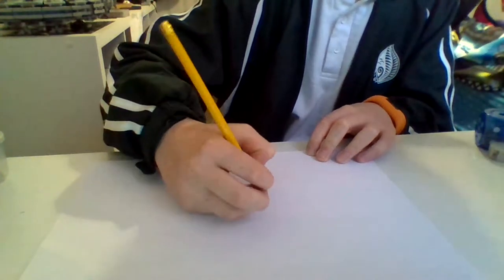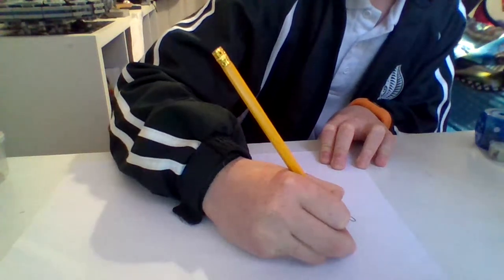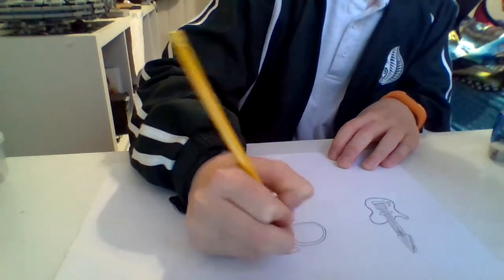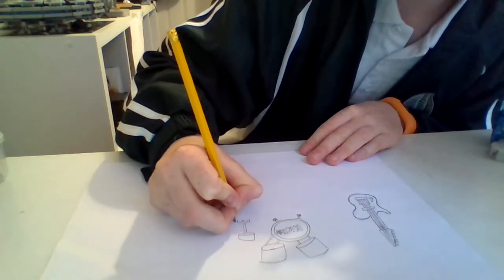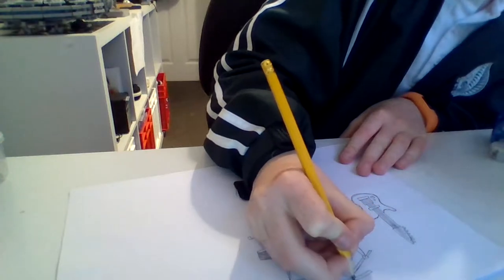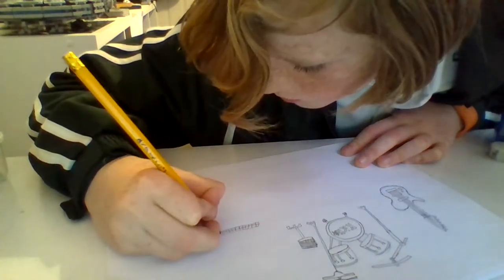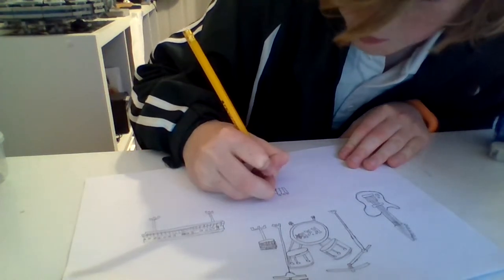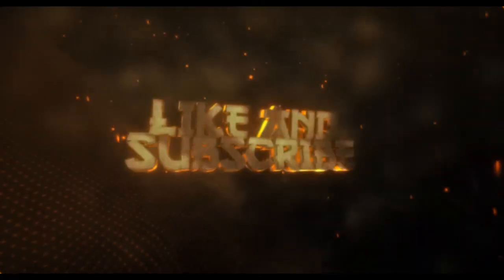How To Draw A Musical Instrument